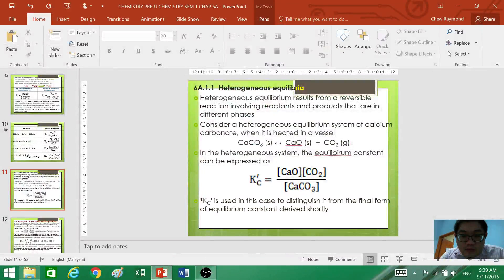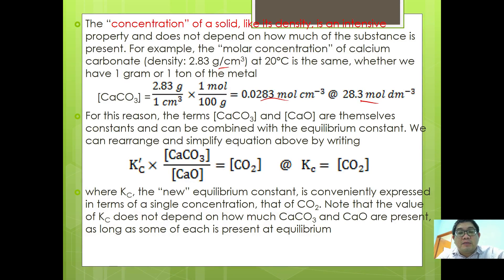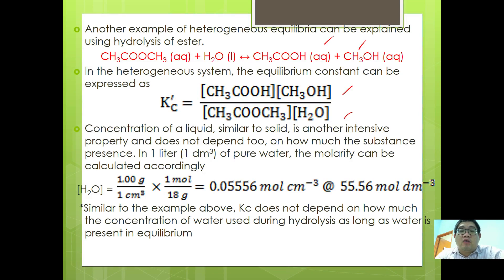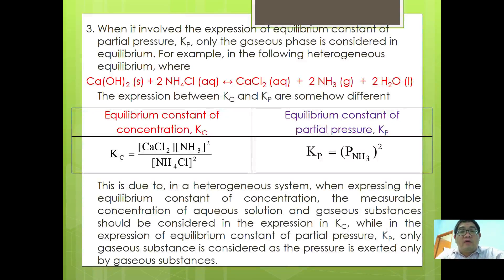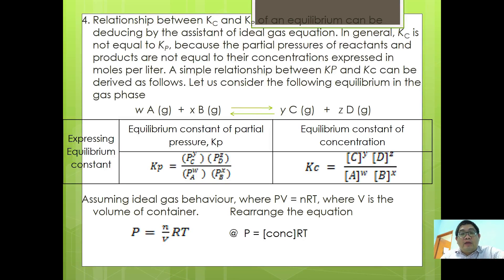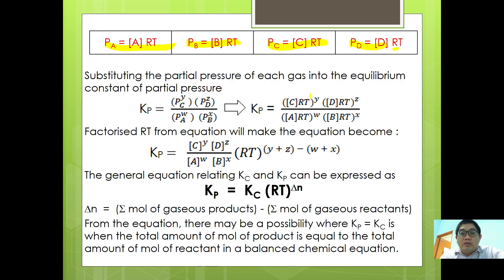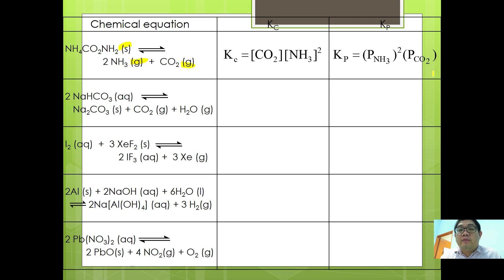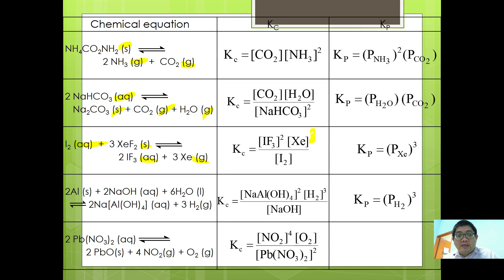STPM Sem 1 / A-level : Chapter 6A - Chemical Equilibria - 02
Heterogeneous equilibria
dissocation equation